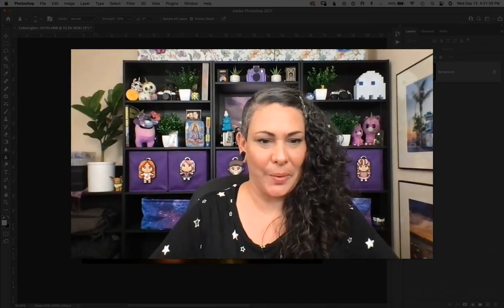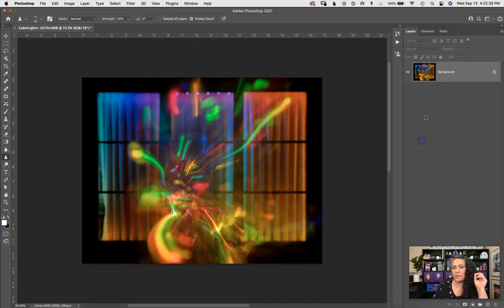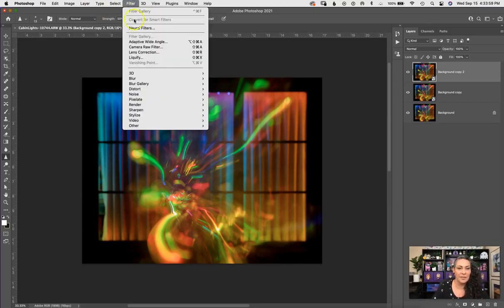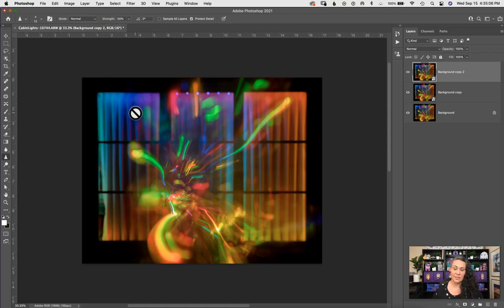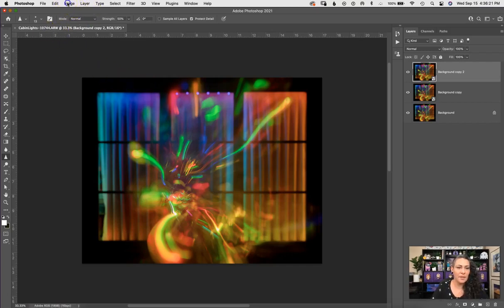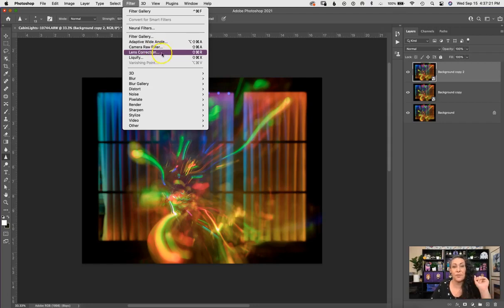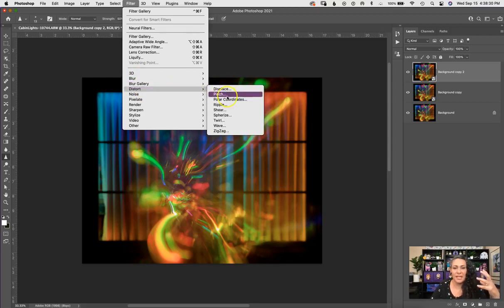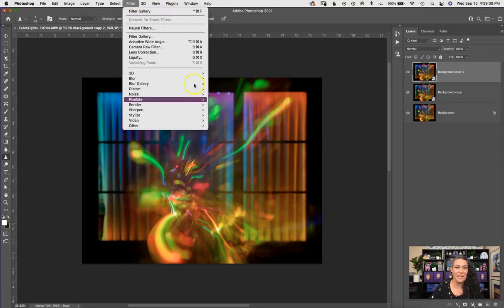7-2 Filters Part 2 The Filter Menu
In this video I cover what's in the filter menu, converting a layer to a smart object, and converting your file from 16-bit to 8-bit mode.